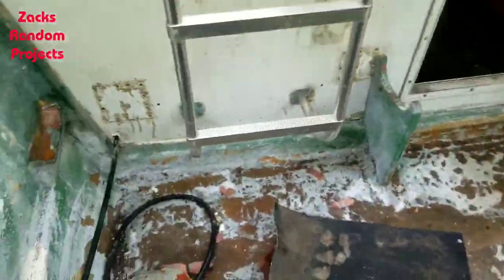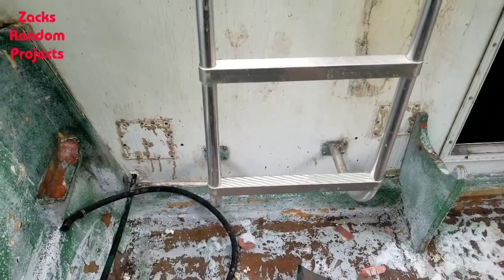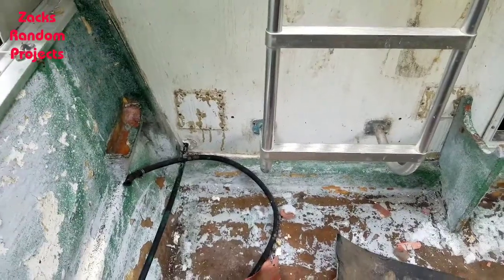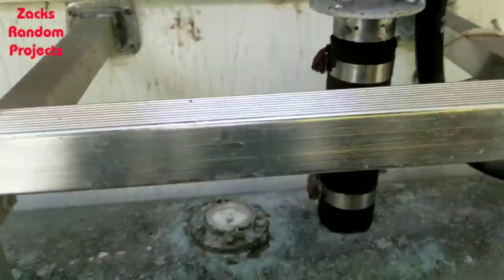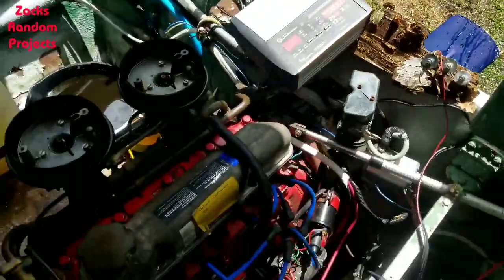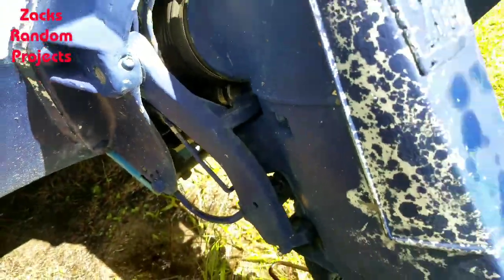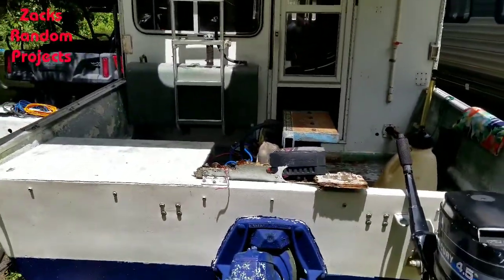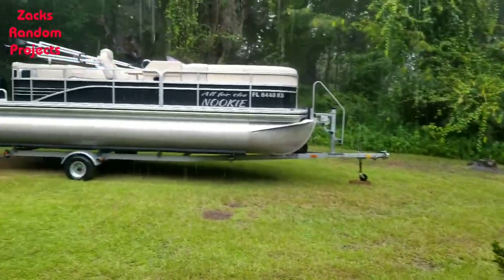Houseboat Volvo Penta 130 tune up Pt.3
I got the Volvo Penta running again and got the fuel tank back in and did a little de-uglifying.